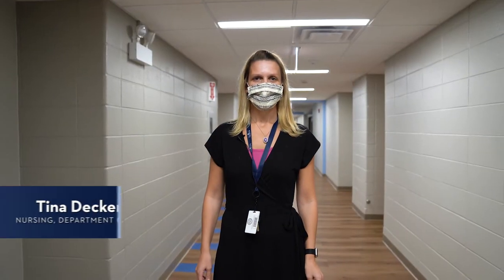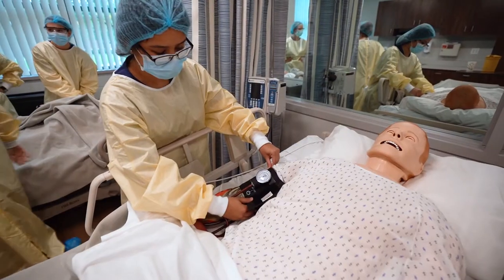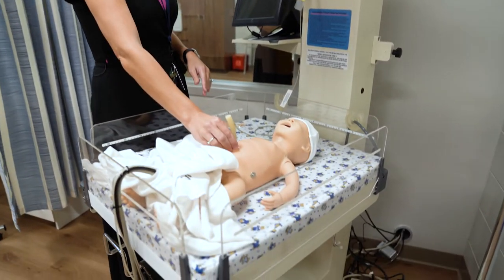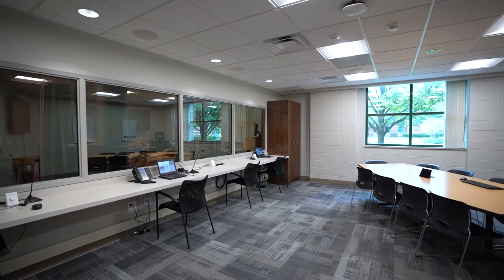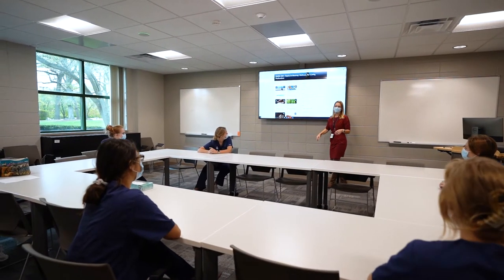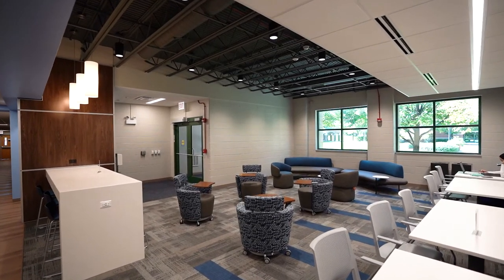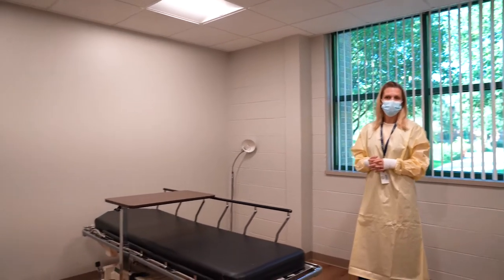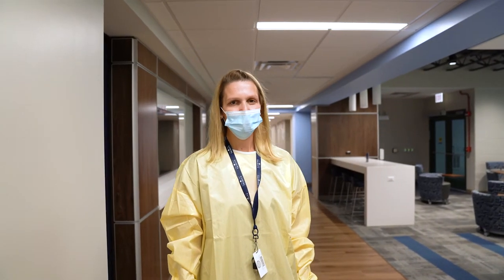A Quick Tour of Trinity's Nursing Department